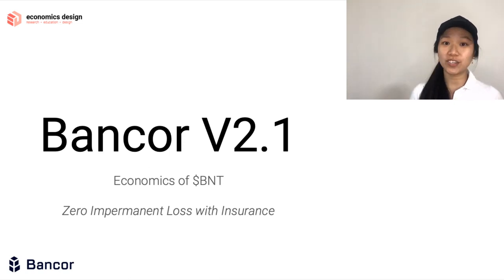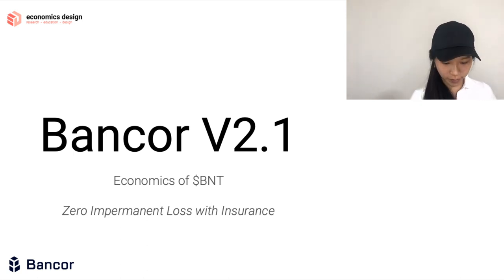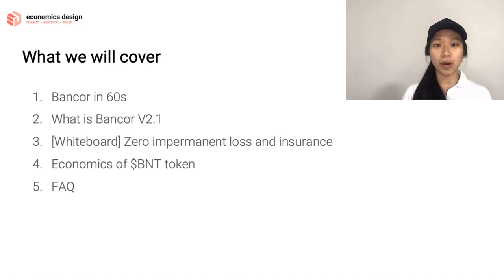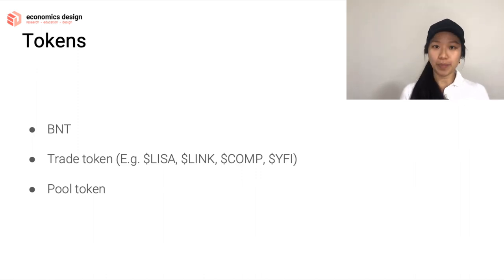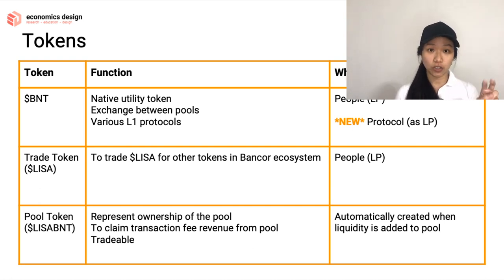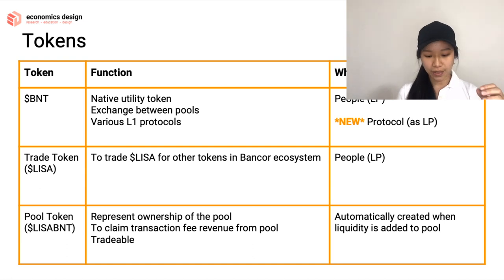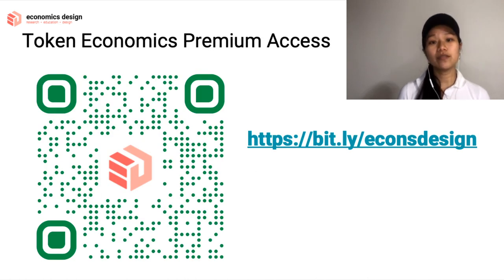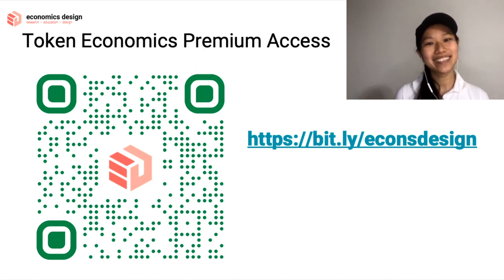EP 30: Insurance for Impermanent Loss with Bancor V2.1 | BNT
I started looking at Bancor years ago, because it had the same name as the world currency John M. Keynes had in mind. Their math fascinated me, and that's how I got started with the AMM rabbit hole!
The Bancor V1 token economics analysis report is about how Bancor works and what the token does.

Bancor has been working on a few improvements, from price slippage issues to impermanent loss. V2 of Bancor was about dynamic weight, which is something really fascinating. But let's focus on their latest update, V2.1.

V2.1 follows the static 50-50 weight as V1, aka the Uniswap style. The new introduction is the insurance for impermanent loss. So you **will** have ZERO impermanent loss. You get subsidised for any losses sustained. How does that work? Let's find out in this episode.

We will also cover the supply of $BNT based on the various actions in the ecosystem and how that indirectly affects the price of $BNT.

The video in a couple of weeks will share the full interview with Bancor, and you can listen to me ask them very basic questions and what improvements are there to come. Because we're all still just learning!

Quick navigation: 00:00
1. Bancor in 60s: 2:22
2. What is Bancor V2.1: 3:22
3. [Whiteboard Session] Zero impermanent loss and insurance
3.1 Single-sided liquidity pool: 13:44
3.2 Pool ownership: 16:00
3.3 Impermanent Loss: 18:03
3.4 2 scenarios of impermanent loss: 19:52
3.4 Insurance for impermanent loss: 24:43
3.5 Double-sided liquidity pool 27:03
3.6 $BNT conclusion in V2.1 30:48
4. Economics of $BNT token: how $BNT tokens supply and prices are affected: 32:19
5. FAQ: 36:47